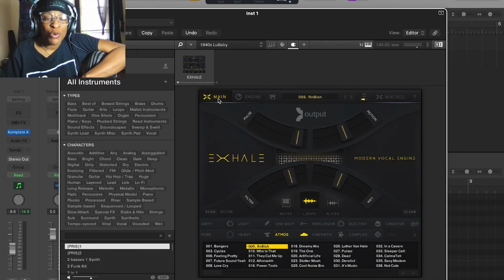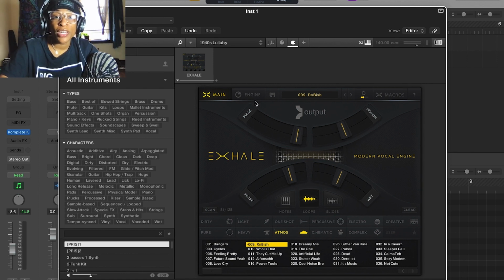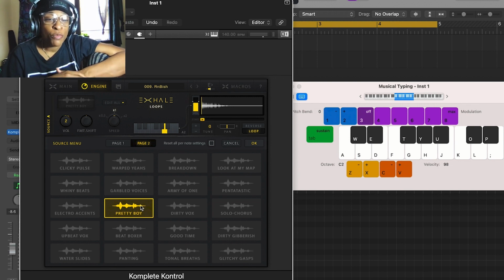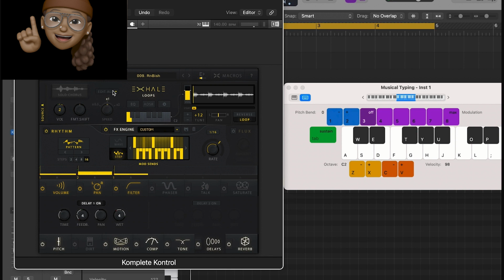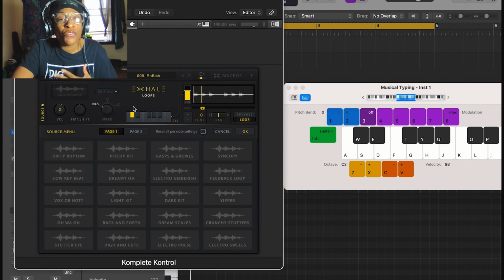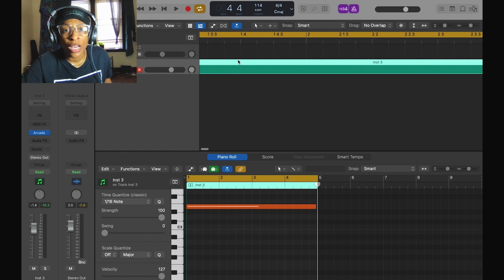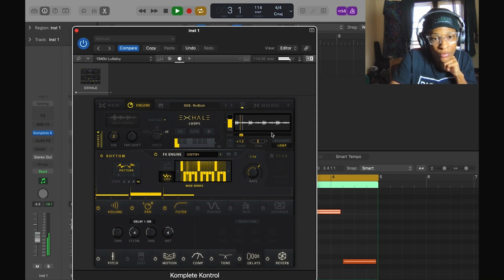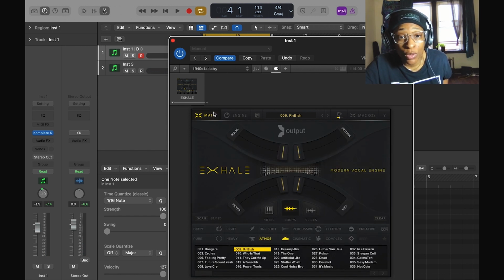5 Ways I Use Exhales Loops Mode | Make Soulful Melody Loops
0:00 | What We Are Learning
1:28 | Short Walkthru of Exhale by Output
3:21 | Engine Page in Exhale by Output
3:32 | #1 Loop Mode - Loop Banks
4:40 | How Loop Kits work in Exhale Under Presets
5:14 | Source Panel in Exhale by Output
5:37 | #2 Pitching
6:47 | Edit All Functionality
7:11 | #3 Sample Start Editing
8:00 | #4 Speed Adjustments
8:27 | #5 Format Shifting in Exhale
9:04 | Overview of Source Panel
9:27 | Making Arcade Loop
9:57 | Important Info for Arcade + Logic Pro X Users
10:37 | Adding Thermal to Guitar Loop for Authenticity
11:00 | Creating a Loop w/ Exhale Loop Banks
11:44 | Using Speed to Make Vocal Loop Realistic
12:12 | Formant Shift for Emotional Feels
12:22 | Using Reverb w/i Exhale for Emotional Feel
12:35 | Using Talk feature in Exhale by Output
13:15 | Adding Rhythm Fx on Loop
13:44 | Encouraging Outro